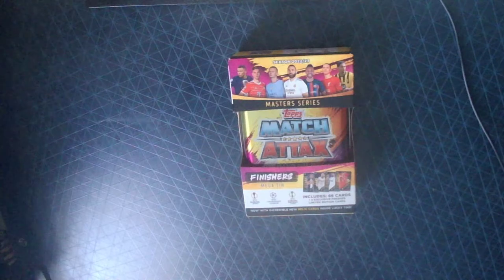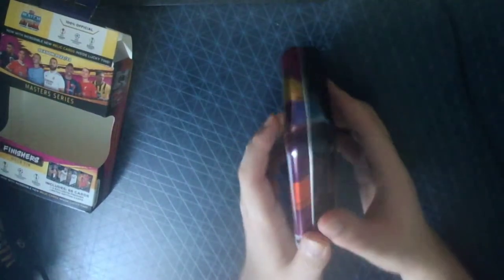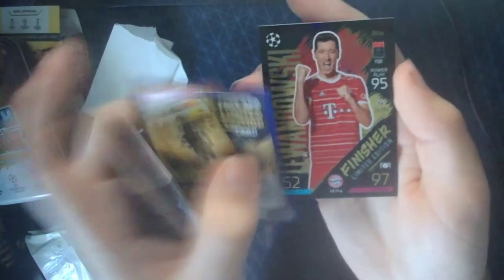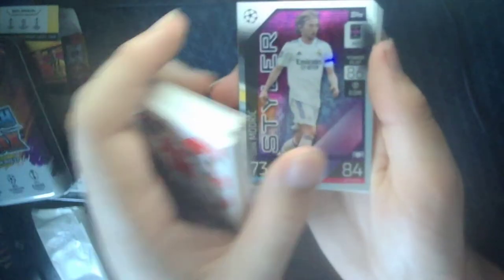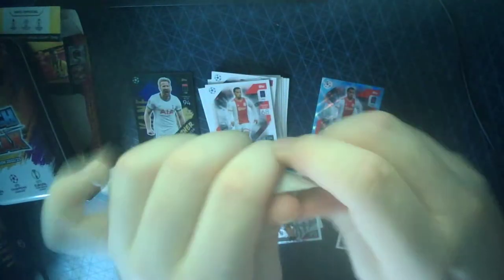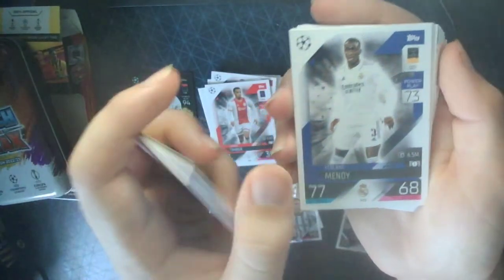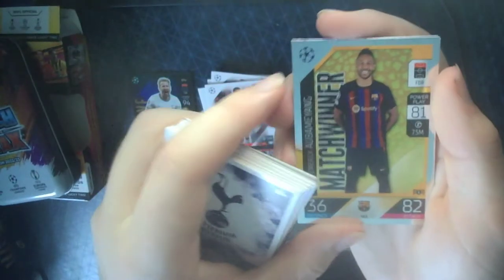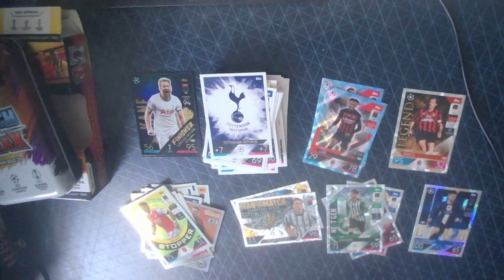MATCH ATTAX 22/23 FINISHERS MEGA TIN!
In this video, I open the Brand New Topps Match Attax Champions League 2022/2023 Season Finishers Mega Tin! Be sure to drop a like on the video, as that helps me massively, and comment your favourite part of the video!